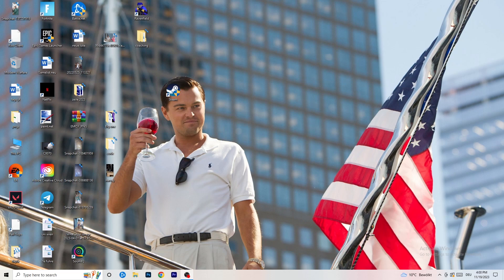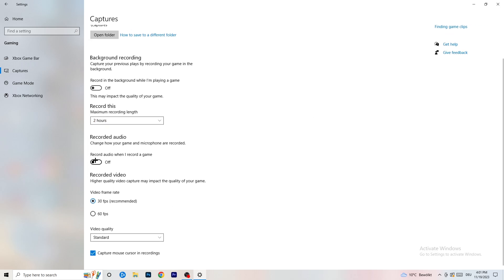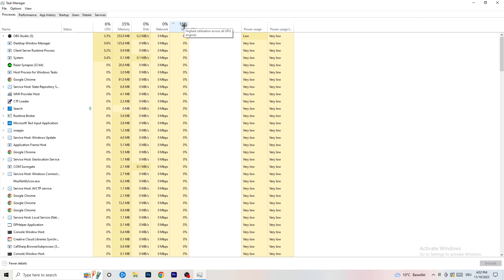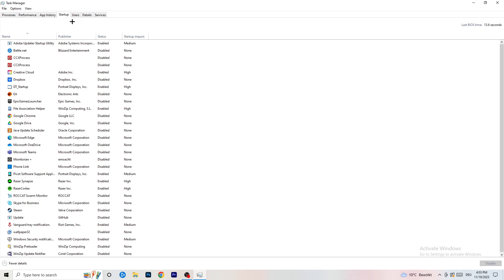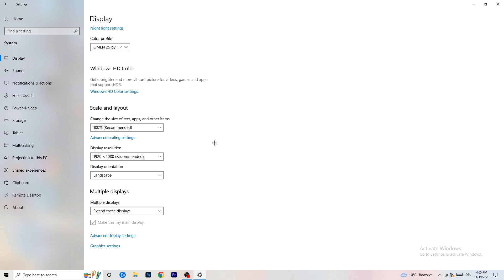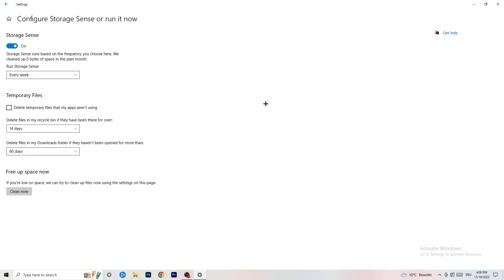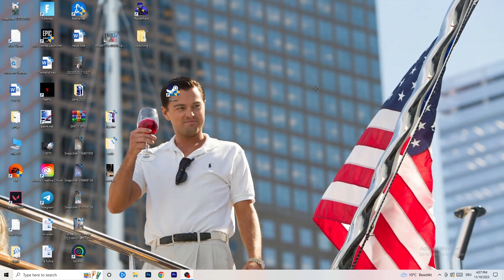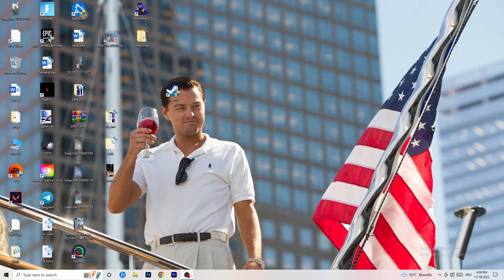Battlefield 1 - How to Fix Battlefield 1 FPS Drops/Lagging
Fix Battlefield 1 fps stutters,
Fix Battlefield 1 fps drops 2023,
Fix Battlefield 1 fps drops pc,
Fix Battlefield 1 fps drops,
Fix fps drops Battlefield 1 ,
Fix Battlefield 1 low fps,
Battlefield 1 frame drops after update,
How to fix fps stutters in Battlefield 1 ,
Battlefield 1 fps drops when moving mouse,
Battlefield 1 fps boost low end pc,
Battlefield 1 fix lag,
How to fix lag Battlefield 1 ,
Battlefield 1 frame drops,
Battlefield 1 stuttering high end pc,
Battlefield 1 fps drops on good pc,
How to fix stutters Battlefield 1 ,